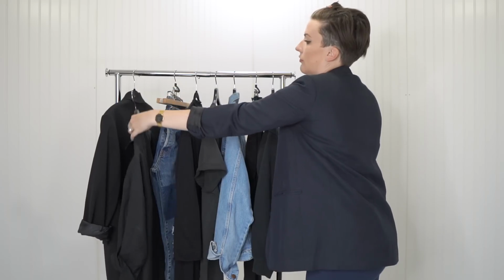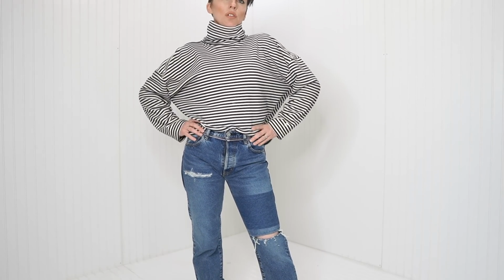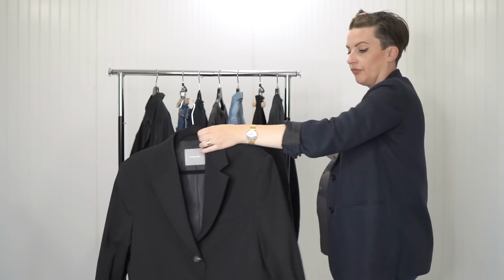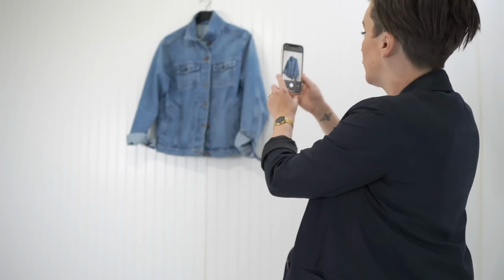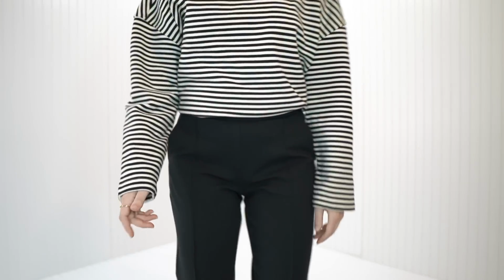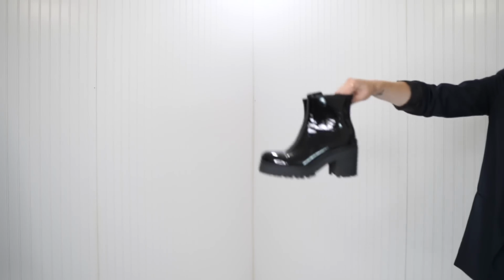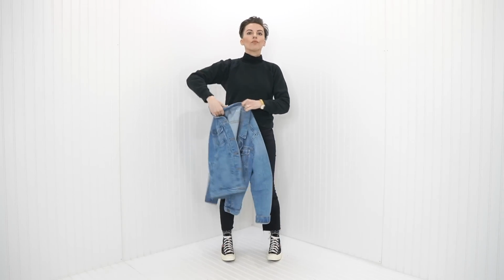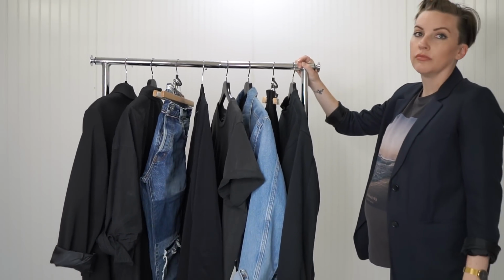10 ESSENTIAL Capsule Wardrobe BASICS for All Style Types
10 ESSENTIAL Capsule Wardrobe BASICS for All Style Types
My Head Shot Look:
Kosas Foundation
Ilia Concealer
Ilia Bronzer
Ilia Mascara
Merit Signature Lip
Ilia Liquid Eyeliner
Anastasia Brow Pen

Secondary Look:
AllSaints Tee
Everlane Blazer gifted (alternative)
Lunya Seamless Legging